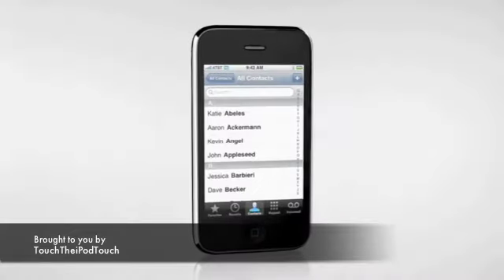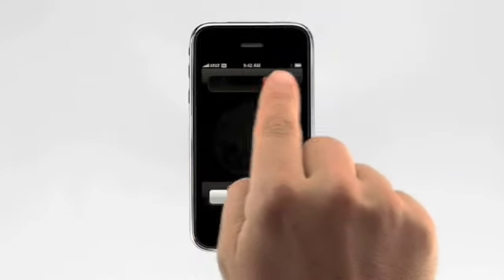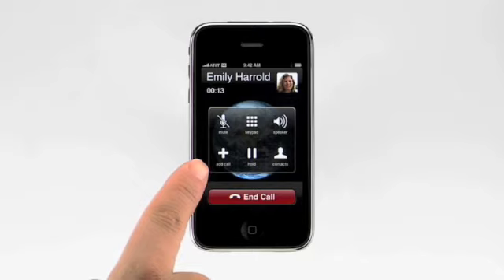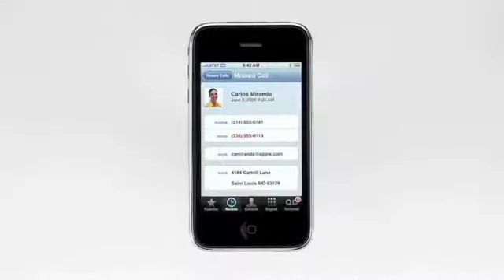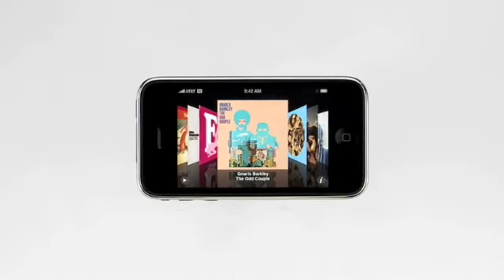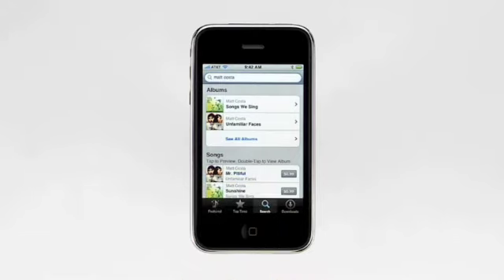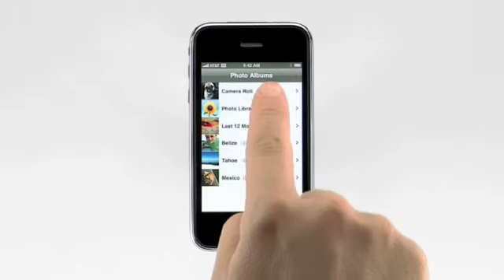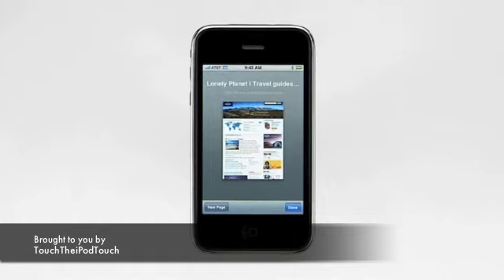iPhone 3G - A Guided tour (1/3)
This video is a guided tour to walk you across the new era of Mobile devices.